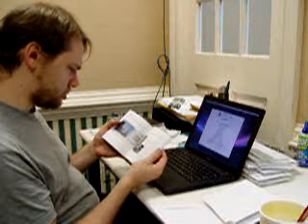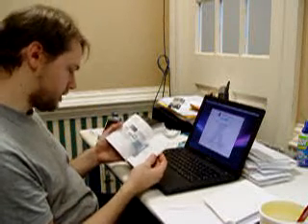Upgrading to OS X Leopard Part 3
Update:
Check out the issues I had with Leopard and my disappointments with Snow Leopard

I finally got some free time to upgrade my MacBook to OS 10.5 (Leopard) Some features I like... some I don't... but you can't win them all right?